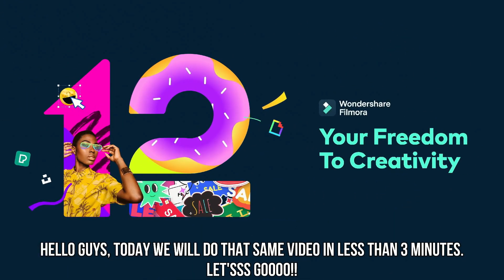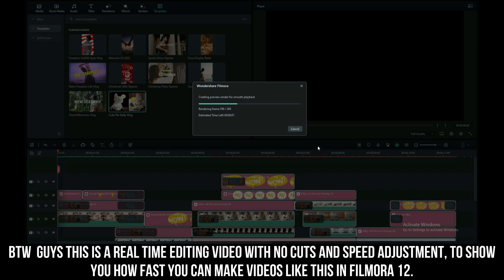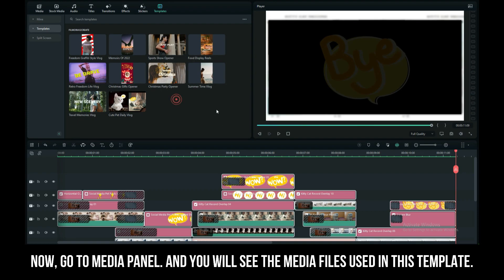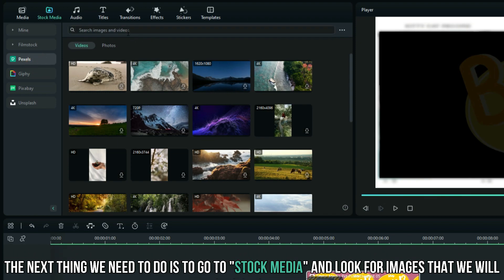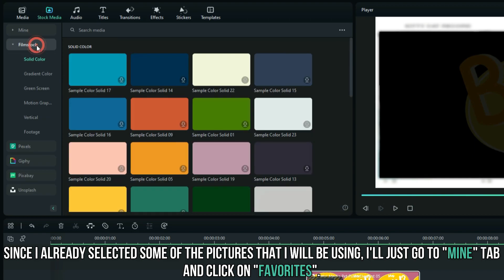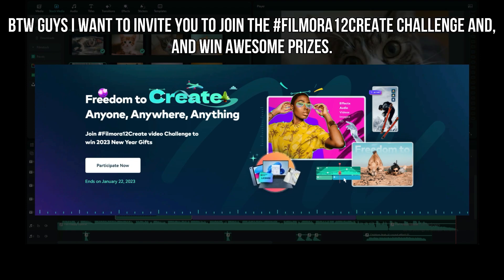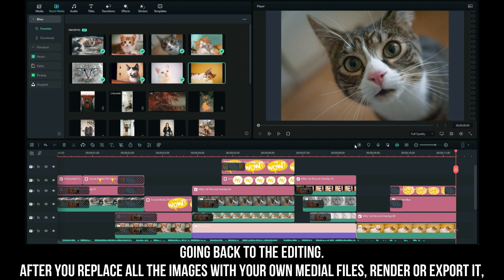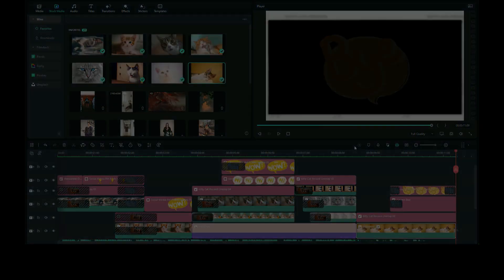FAST EDITING!! Real Time Editing with Filmora 12 THEME TEMPLATES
Try this awesome editing software by Wondershare Filmora. And check out their new Features; Workspace Layouts, Keyboard Shortcut Presets, Draw Masking, AI Cutout, and more.

Follow me on Mobile Legends Bang Bang
IGN: ChouZN
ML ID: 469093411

Application/ Software used for editing : Filmora 12